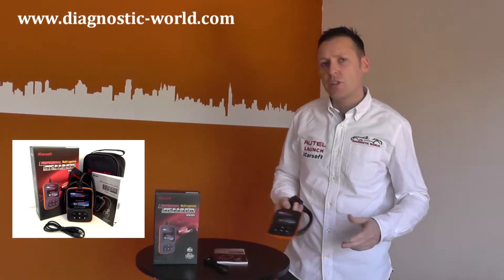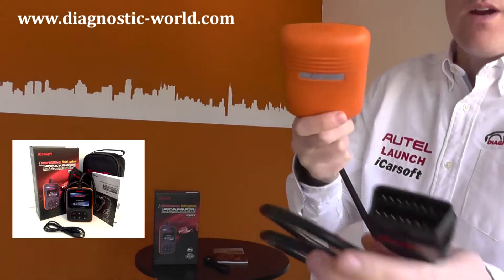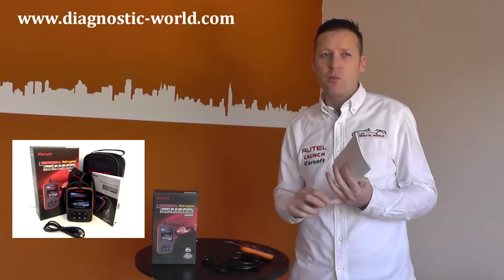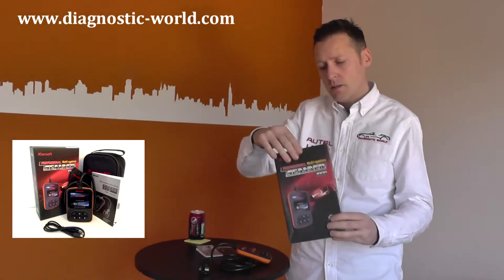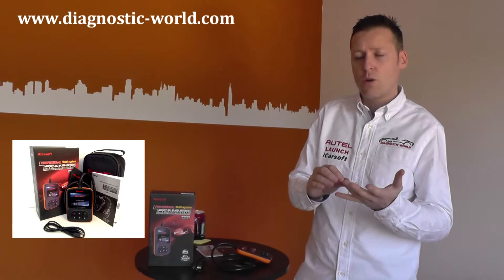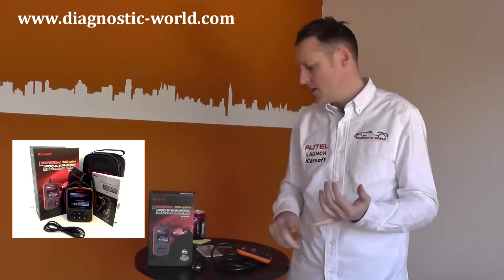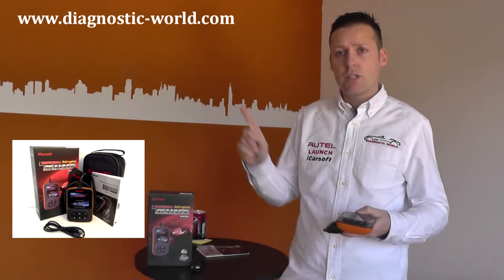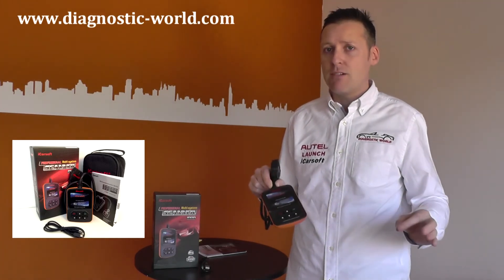iCarsoft i909 Mitsubishi & Mazda Multi System Diagnostic Package